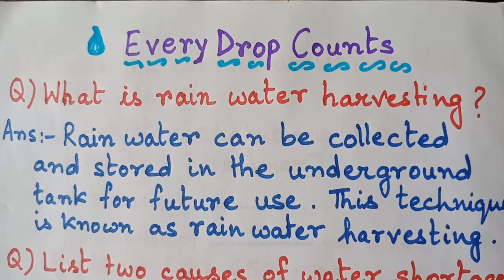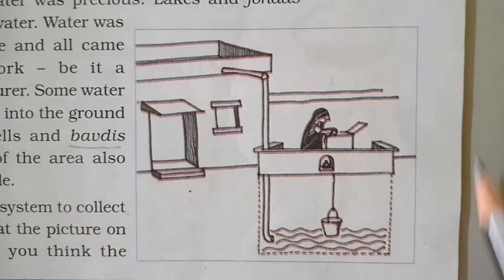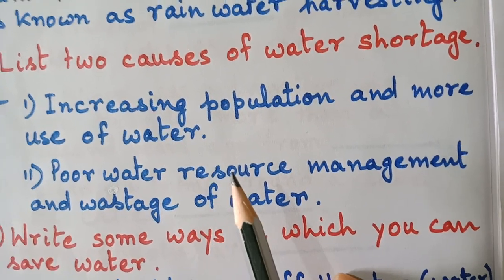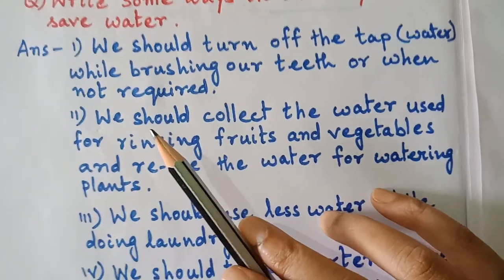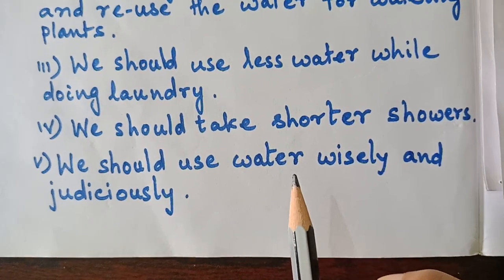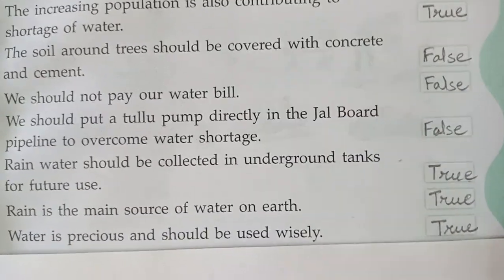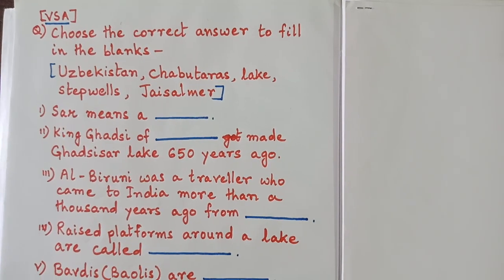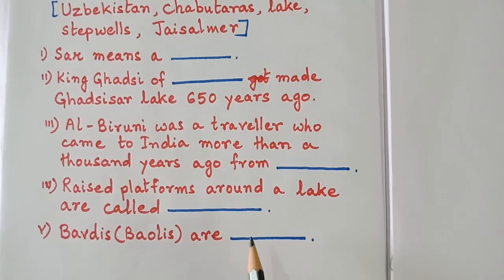EVERY DROP COUNTS , PART 4, Class 5,EVS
Important Q/Ans, with explanation in English